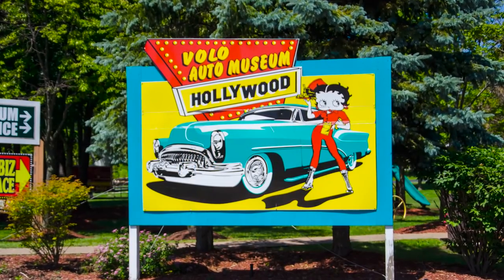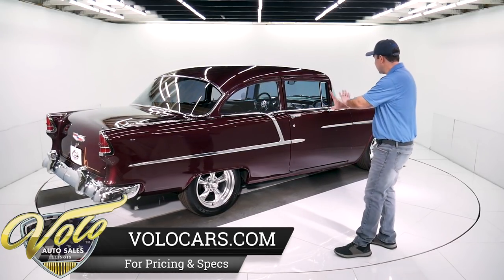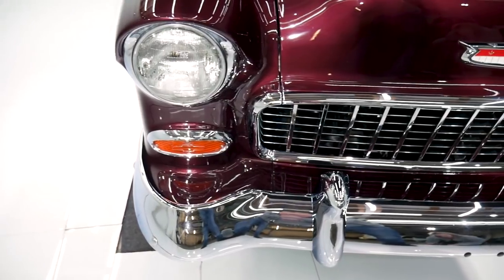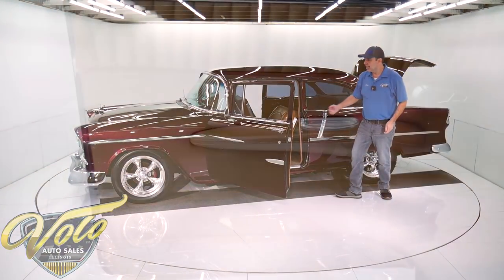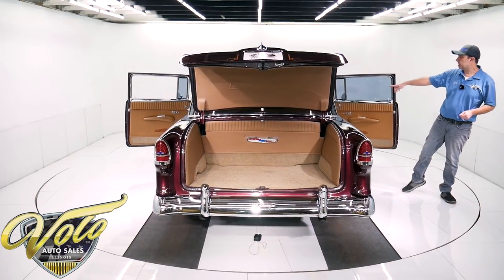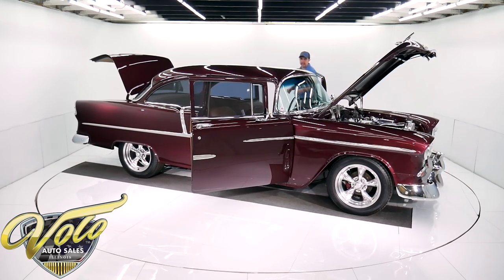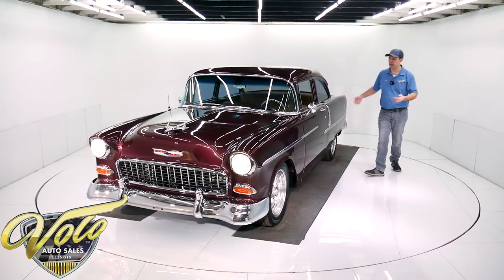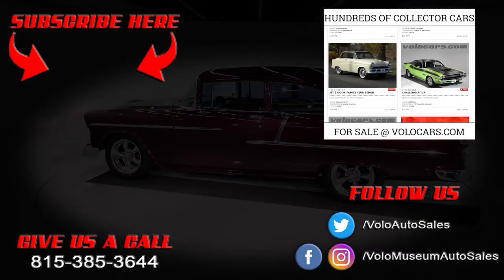1955 Chevrolet 210 for sale at Volo Auto Museum (V18827)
Very rich colors in and out, classy interior  and matching trunk. Yet it still has muscle. That stroker motor sounds awesome. Comfortable and still exciting!

EXTERIOR: The car is straight, I'm looking at the passenger side and it's like looking into a mirror. The panels fit really nice,  doors click shut. It's a beautiful brandy wine color with tiny metal flake, the clear coat is polished to look wet. Jambs are painted very nicely. Upfront all the chrome looks new including the bumper, grill, moldings, hood ornament. Has Chevy bowtie turn signal indicators. Down the sides and around the glass all the stainless trim looks new. In back the bumper emblem and taillights look new. Has Chevy bowtie taillight lenses with LED bulbs. New weather strips. New 17 inch polished Torque Thrust wheels and performance tires. Has a great stance, lowered front and back.

INTERIOR: I love it, smells like a leather store when you open the door. Completely upholstered in glove soft, genuine leather. The custom molded door panels, armrests, kick panels, rear shelf are all wrapped in leather. The headliner and visors are done in a soft suede. Billet trim is used throughout including the handles and cranks, dash inserts and even the pedals. Nice looking white faced custom gauges and a matching the clock. The tilt column is polished with a custom steering wheel. New carpet, floor mats are embroidered 55 Chevy and even has Chevrolet emblems on them. Retro stereo with speakers in the kick panels and the rear shelf which is embossed with 55 Chevy. Has seat belts front and back.

ENGINE COMPARTMENT: Wow, you better put your sunglasses on before you open this hood. It is fully decked out in polished aluminum and chrome. Strong running 383 stroker motor. Has chromed  high rise Edelbrock intake, huge Demon carb, new Billet MSD distributor. Decorated with polished matching valve covers, oval air cleaner, breather and plug wire holders. Has chrome fuel pump. Unique aluminum could cover. The front of the motor has a polished compressor,  polished alternator and pulleys, chrome power steering pump and chrome water pump. The brake booster and master cylinder are chromed. External vacuum canister is polished. Has custom polished radiator support with matching polished aluminum radiator and condenser. Had stainless steel radiator hoses and an electric fan. The engine bay is painted the color of the car, the hinges are chrome. Has Vintage Air heat and a/c system.